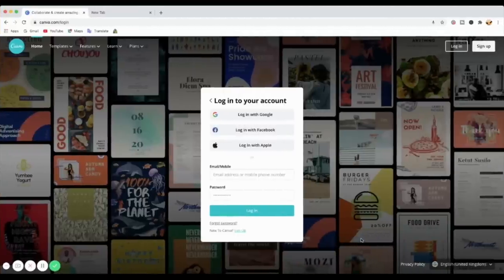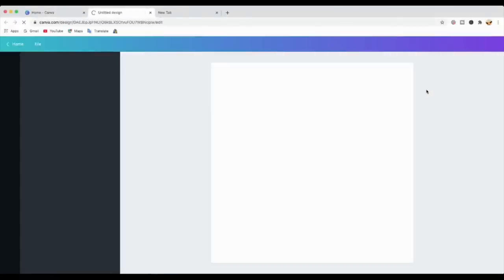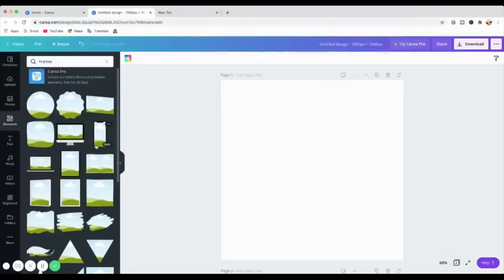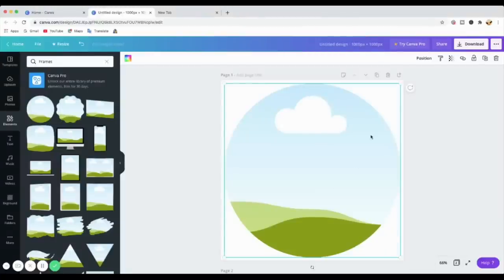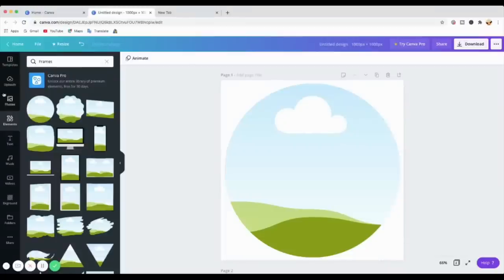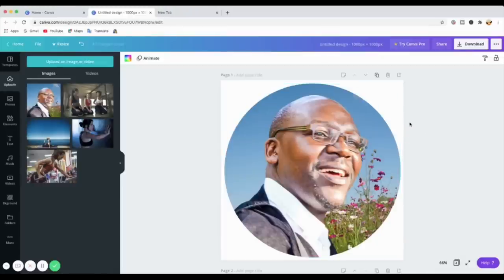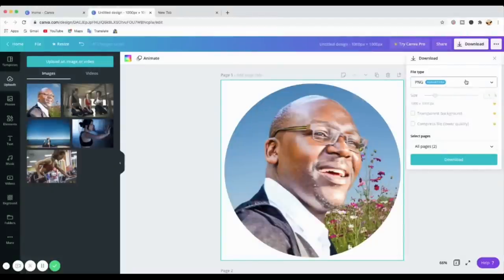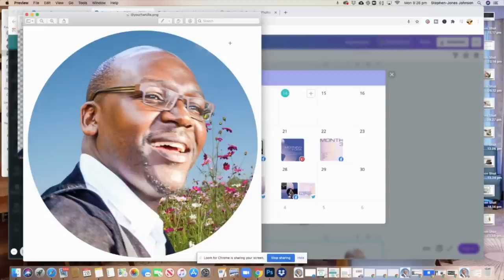How To Crop Your Photos Into A Circle Shape Using CANVA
To Easily Crop Your Photos Into Circle Shapes - Canva Tips For Free: You may have seen these cropped in circle photos as you scroll down a website or blog and wonder how you can make them! Well today is your day as you'll learn these Canva Tips For FREE!

In this video tutorial, you'll learn how to create these beautifully look photos for yourself. You will also learn how to save your photos in a transparent background to be placed anywhere you want.

Watch my CANVA playlist for different tutorials to help you become creative with different designs for your brand or for you personal designs here 👇🏻 👇🏼

If you're not a professional designer and don't have the expertise with Photoshop, then Canva is the right tool for you to start with and design your Pinterest pins.

*Exercise Habits: The Habits Affordable To help you Change Your Life and Achieve Freedom and Wellness